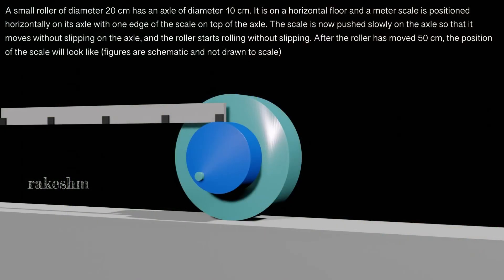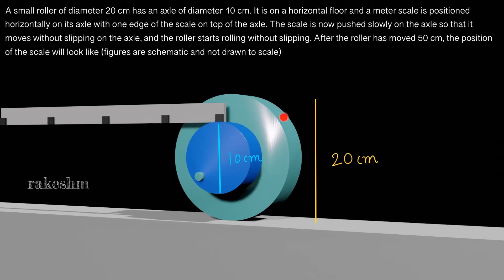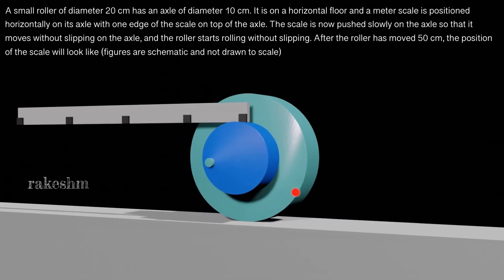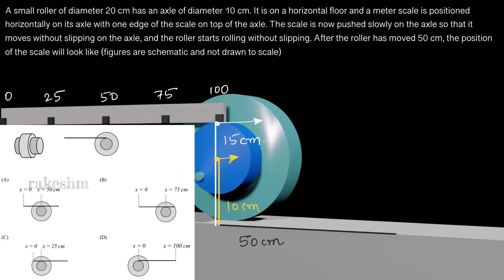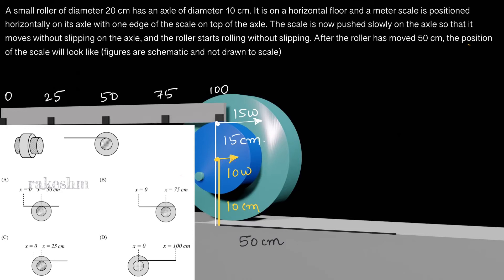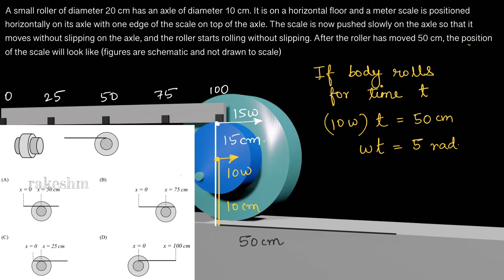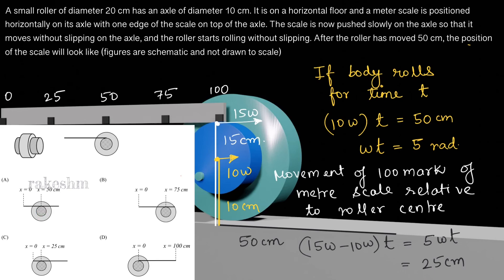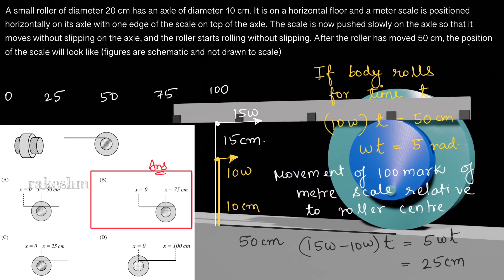JEE Advanced 2020 solutions | Paper 1 Question 3 | Rotation | Class 11 | IIT JEE | Physics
0:00 Analyse question
1:30 Visualise question
2:16 Analyse Options
2:30 Solve question

A small roller of diameter 20 cm has an axle of diameter 10 cm. It is on a horizontal floor and a meter scale is positioned horizontally on its axle with one edge of the scale on top of the axle. The scale is now pushed slowly on the axle so that it moves without slipping on the axle, and the roller starts rolling without slipping. After the roller has moved 50 cm, the position of the scale will look like (figures are schematic and not drawn to scale)